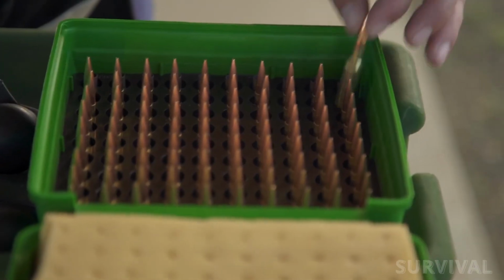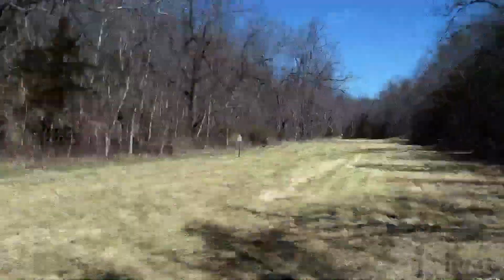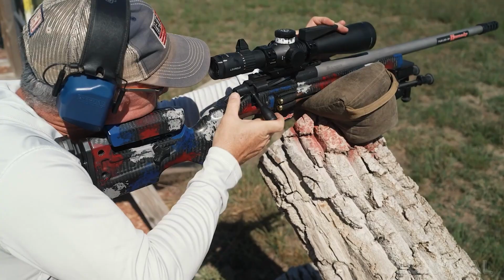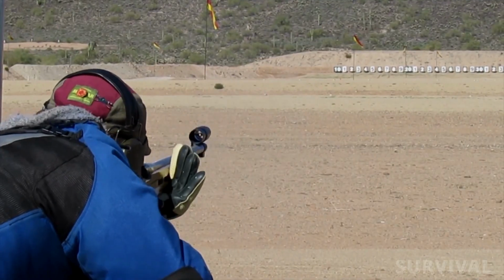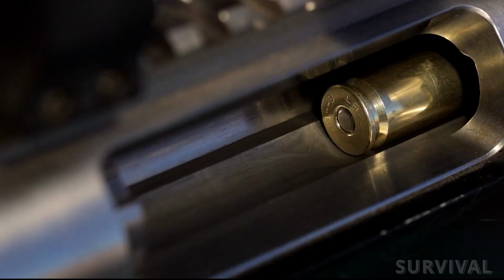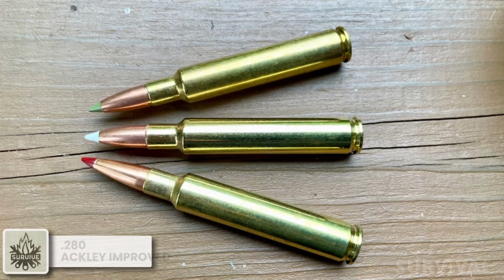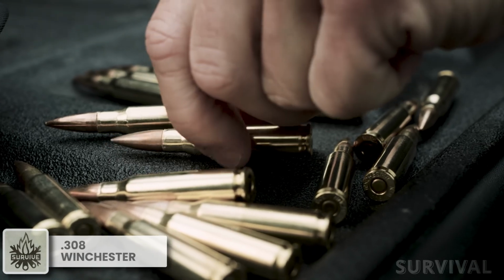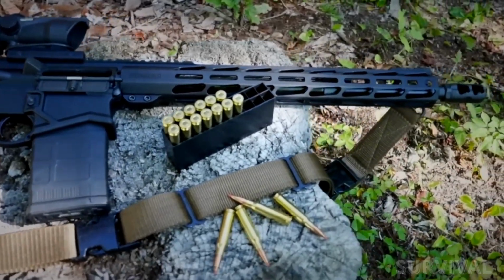TOP 5 Best Long Range Calibers in 2025!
Looking to dominate long-range shooting? Discover the top 5 best long-range calibers that every precision shooter should know about! From the legendary 338 Lapua Magnum to the versatile 6.5 Creedmoor, we'll explore the cutting-edge 6mm Dasher, the timeless 308 Winchester, and the powerful 6mm PRC. Whether you're a competitive shooter or a hunting enthusiast, this guide breaks down the pros, cons, and unique features of each caliber to help you make the best choice. Don’t miss the ultimate showdown of these elite calibers. Watch now and take your shooting skills to the next level!